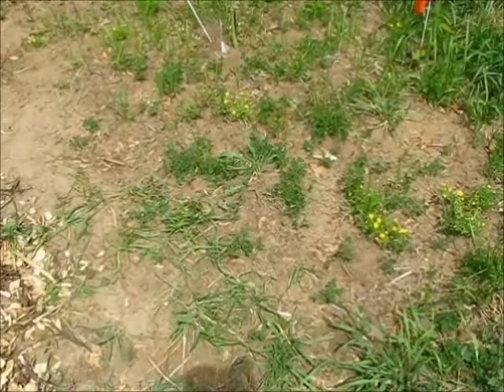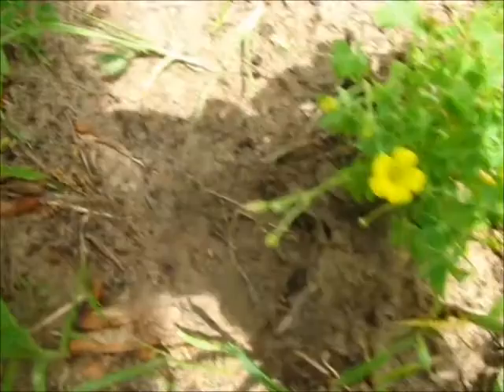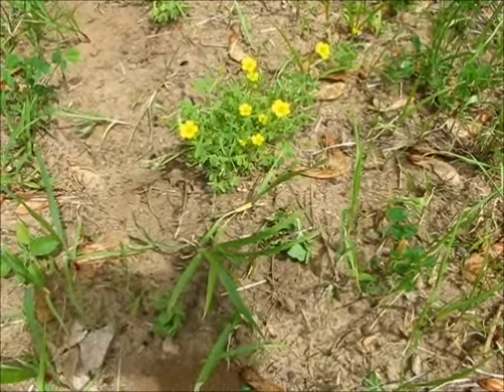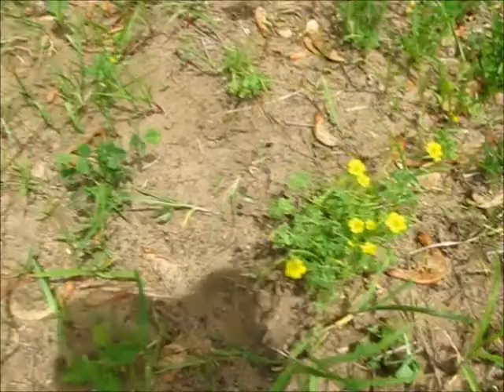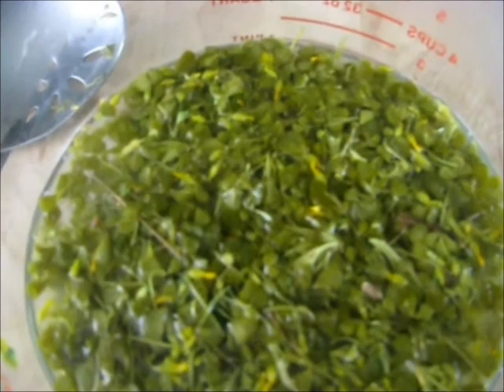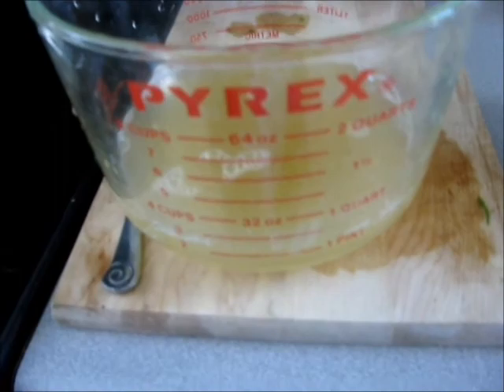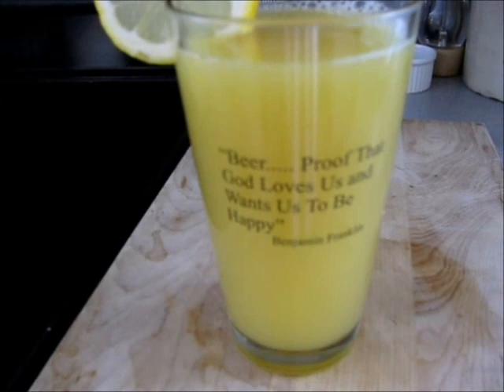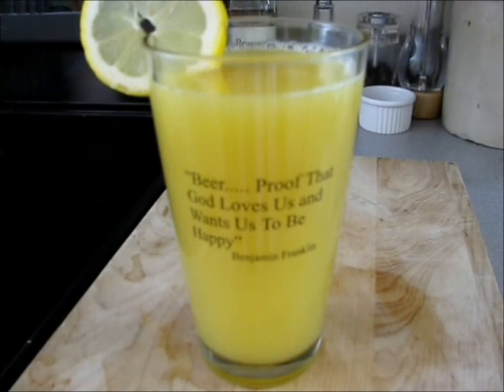Wood Sorrel from the Garden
I've been out planting, replanting, weeding...you know, gardening.  One of the weeds I've been pulling is wood sorrel and since it is getting hot I am going to make one of my favorite hot weather drinks.